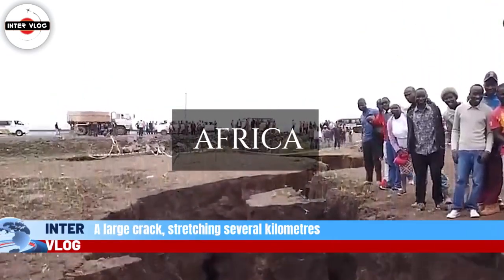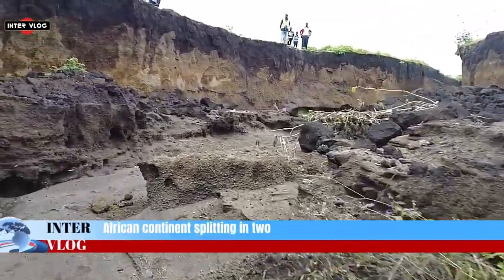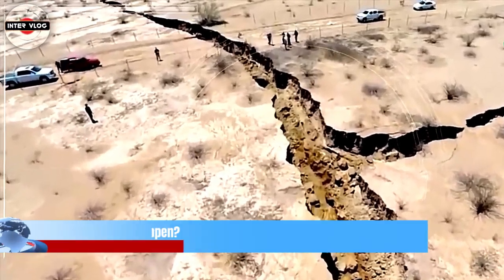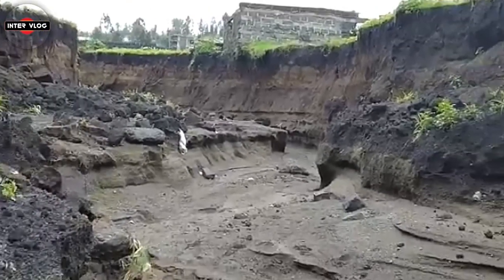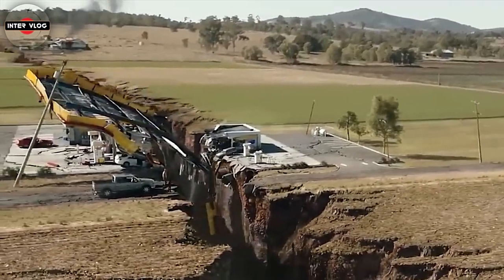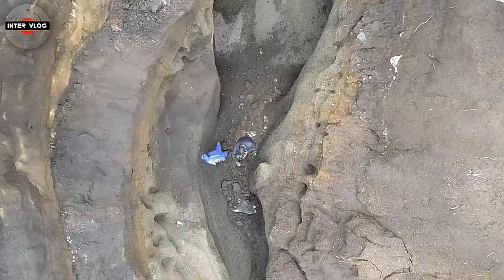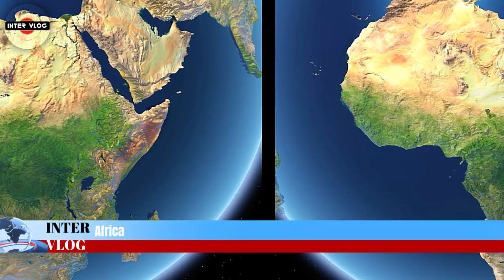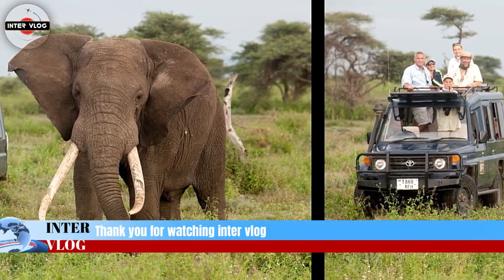WOW!. AFRICA IS SPLITTING INTO 2 CONTINENTS WITH AN OCEAN IN BETWEEN. WATCH!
The evidence is clear, the African continent is splitting apart along the Rift Valley and is expected to form a new ocean and an Island.
Two Africas with an Ocean in Between?
A large crack, stretching several kilometres, made a sudden appearance recently in south-western Kenya. The tear, which continues to grow, caused part of the Nairobi- Narok highway to collapse. Initially, the appearance of the crack was linked to tectonic activity along the East African Rift.

A giant rift is slowly tearing Africa, the second-largest continent, apart. This depression — known as the East African Rift —  is a network of valleys that stretches about 2,175 miles (3,500 kilometers) long, from the Red Sea to Mozambique, according to the Geological Society of London.

So will Africa rip apart completely, and if so, when will it split? To answer this question, let's look at the region's tectonic plates, the outer parts of the planet's surface that can collide with each other, making mountains, or pull apart, creating vast basins.

Along this colossal tear in eastern Africa, the Somalian tectonic plate is pulling eastward from the larger, older part of the continent, the Nubian tectonic plate, according to NASA's Earth Observatory. (The Somalian plate is also known as the Somali plate, and the Nubian plate is also sometimes called the African plate.)